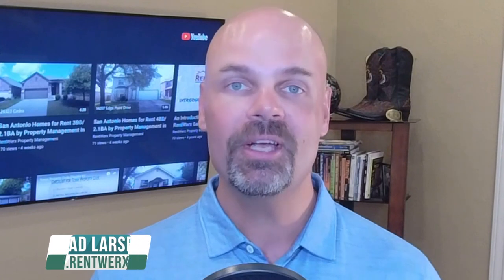Texas Property Code | RentWerx Property Managementr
We do things different here at RentWerx that give us the edge: We offer 3 tier Flat Fee Property Management Plans. Learn more about us and our services